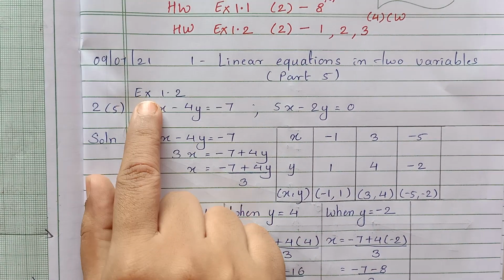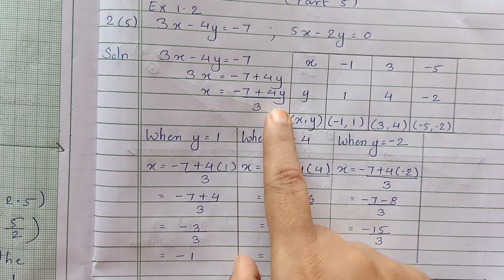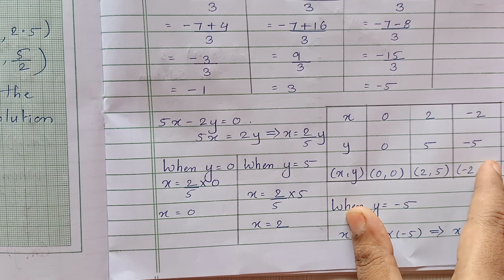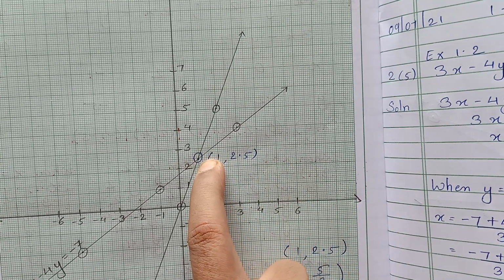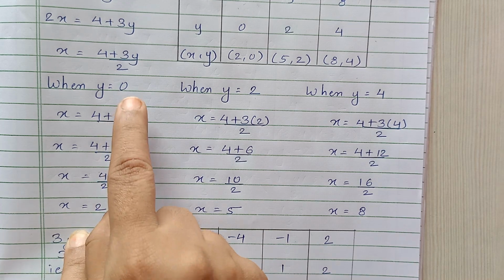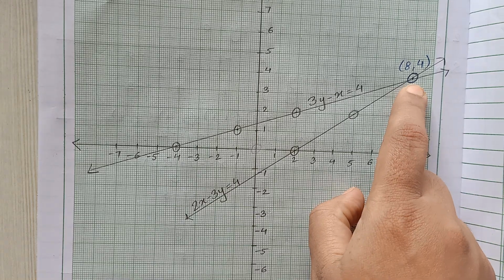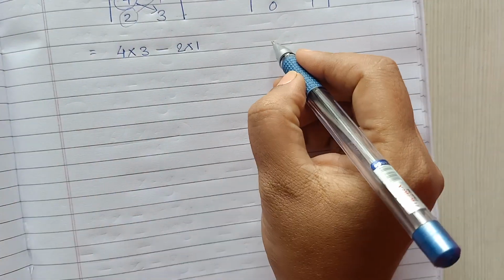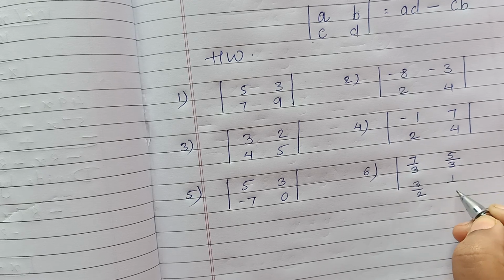Linear equations in two variables part 5